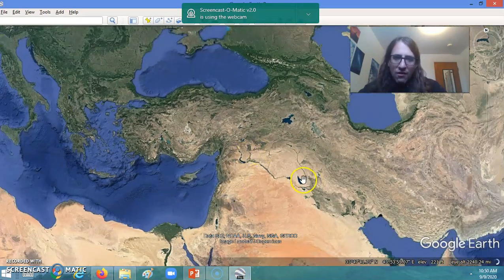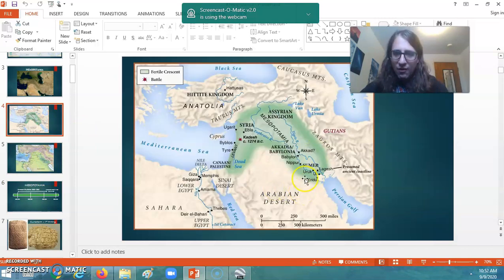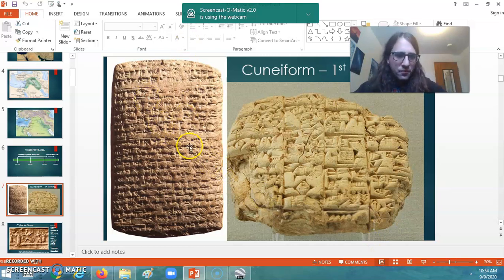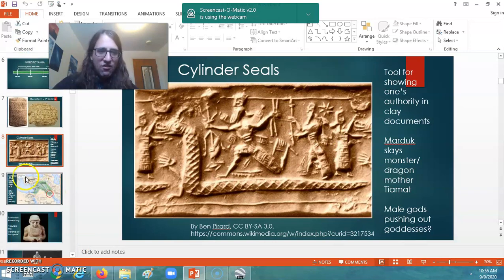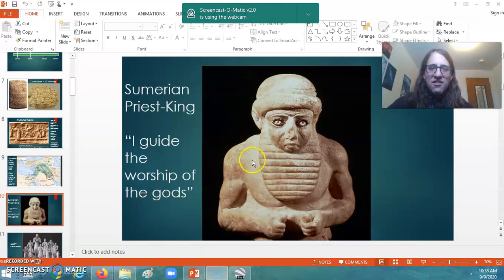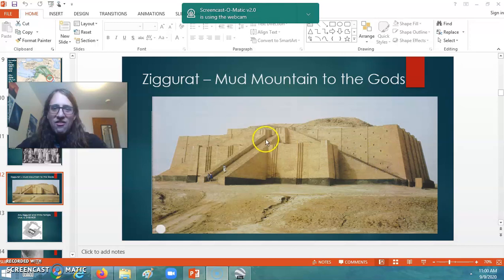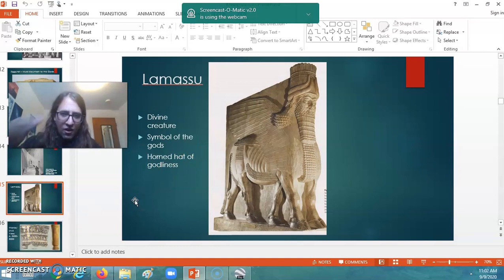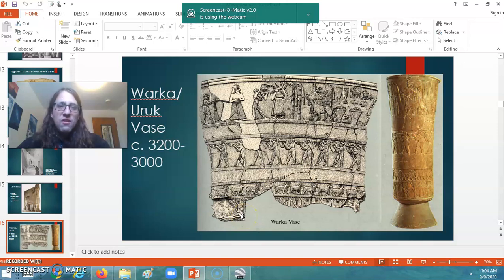2 Priest Kings of Sumer